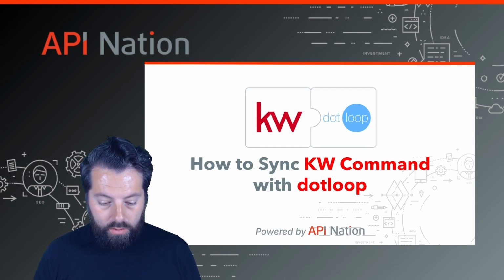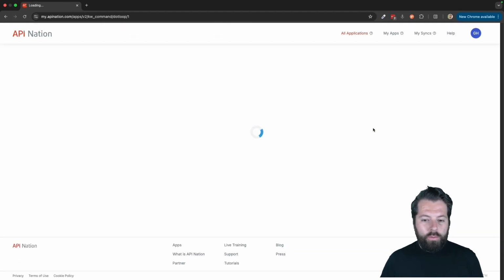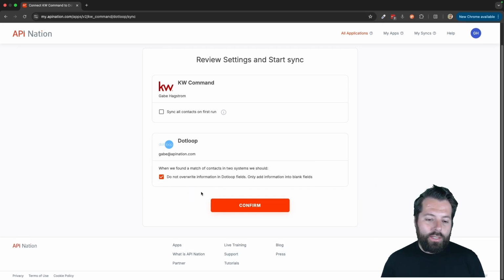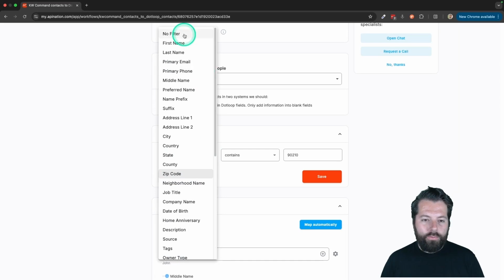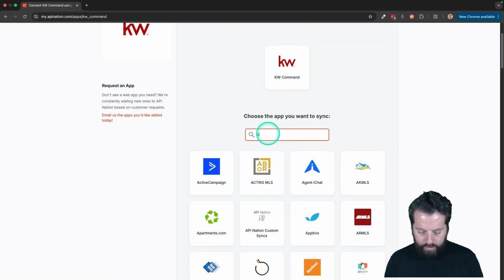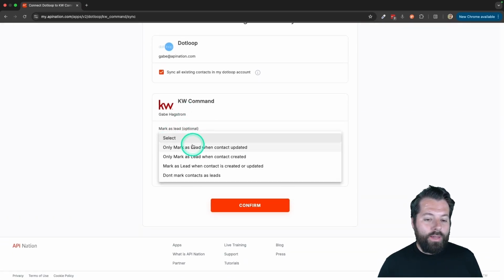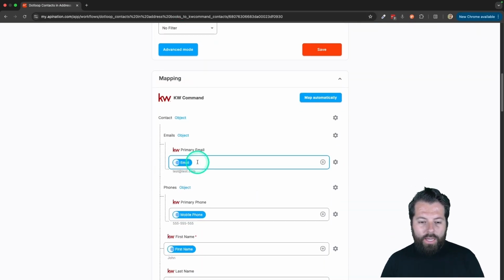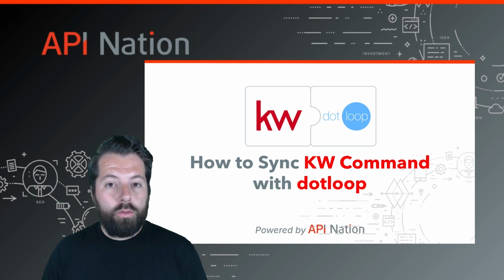How to Sync dotloop and KW Command — Two Way Contact Sync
This integration by API Nation automatically syncs your contacts from KW Command to dotloop saving you time and eliminating mistakes as you create loops. You and your team can add people to loops faster, move transactions along faster, and close more deals

Speed up your transactions by having your KW Command Contacts synced and ready to go in dotloop

Eliminate costly data entry errors and free up more time to spend with clients

to get started.